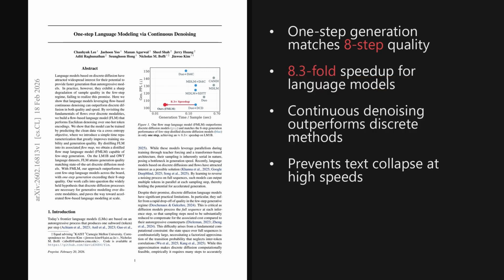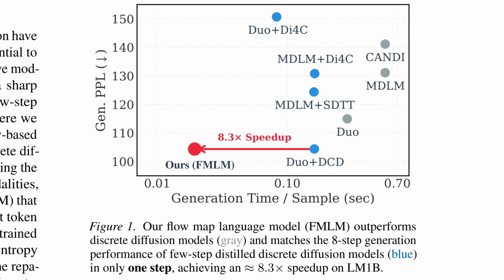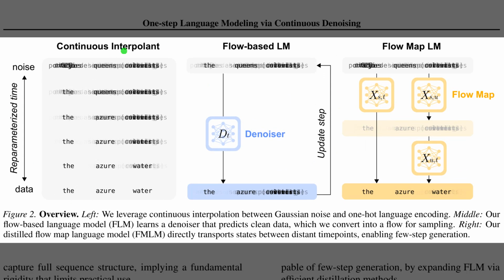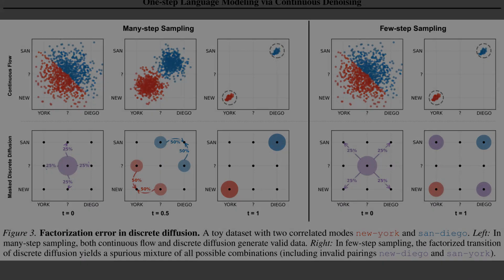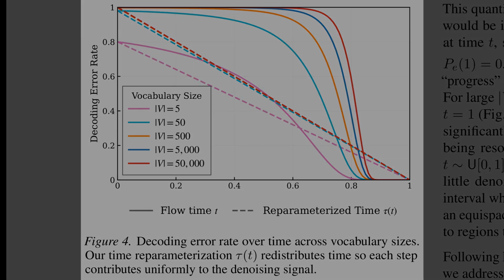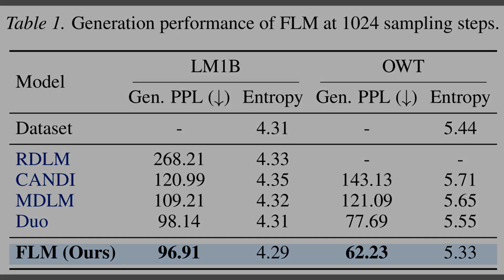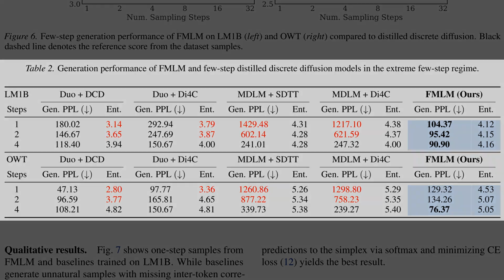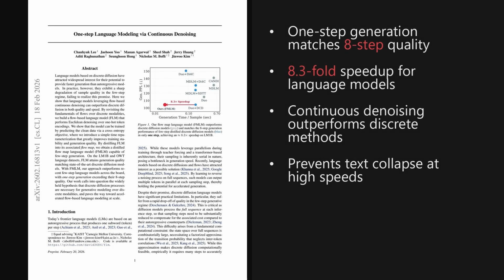FMLM: One-Step LLM via Continuous Denoising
In this AI Research Roundup episode, Alex discusses the paper: 'One-step Language Modeling via Continuous Denoising' This paper introduces a flow-based language model (FLM) that leverages continuous denoising to improve the speed and quality of text generation. Unlike traditional discrete diffusion models that struggle with few-step generation, FLM performs Euclidean denoising over one-hot token encodings for better stability. By distilling this model into a flow map language model (FMLM), the researchers achieved high-quality one-step generation. Their approach outperforms existing few-step models, with one-step results exceeding the 8-step quality of previous state-of-the-art methods. This research challenges the necessity of discrete diffusion for language modeling and offers a path toward faster, large-scale generation. Paper URL